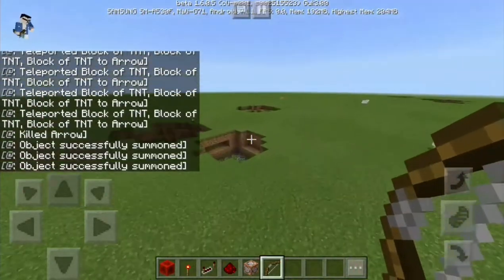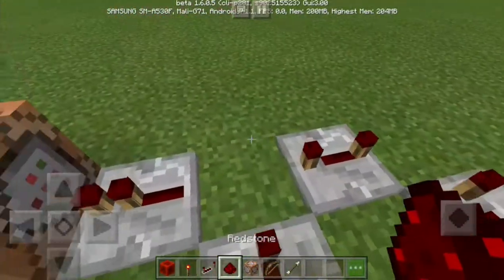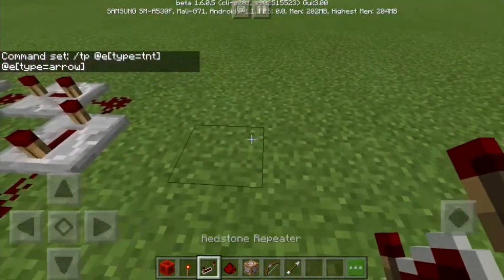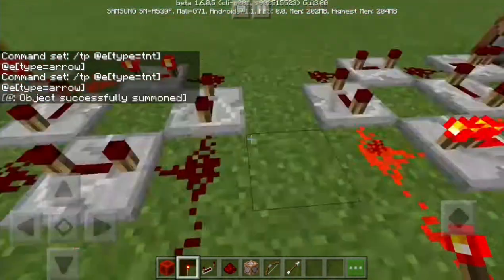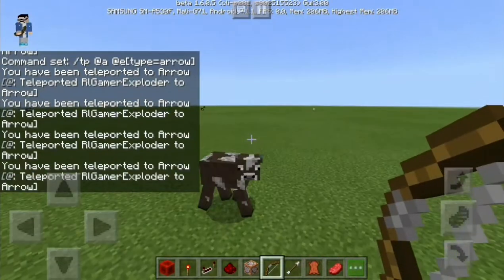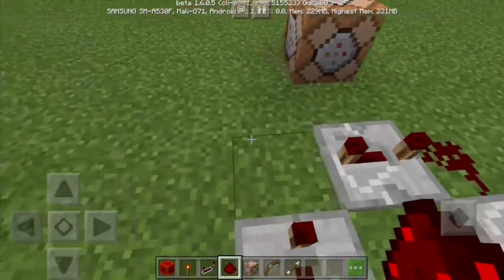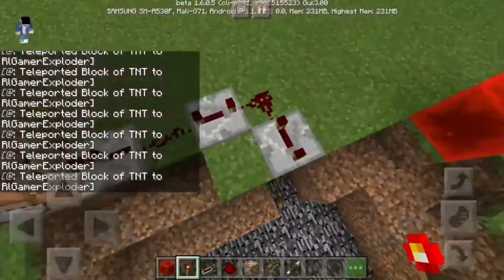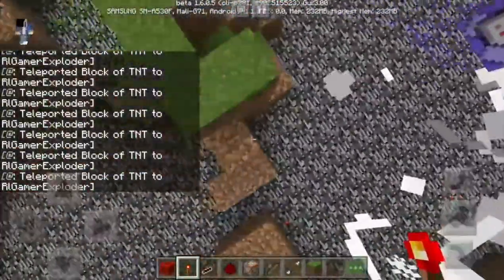How to make Exploding Arrows!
Hi guys I hope you smash the like button and do me a favor of hitting the red button that says SUBSCRIBE and if you did then it will turn gray and also hit the bell icon to get notified every time I upload a video. HAVE FUN WITH THE REST OF YOUR DAY BYE!!!